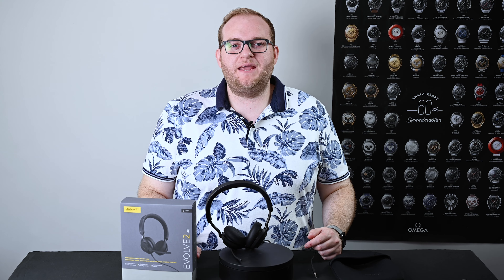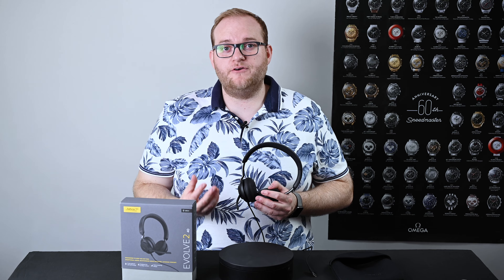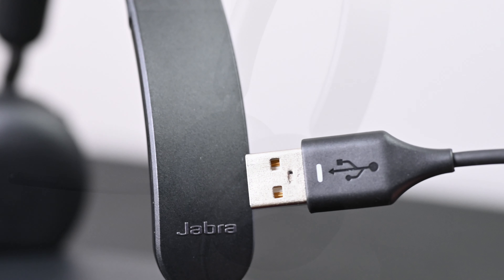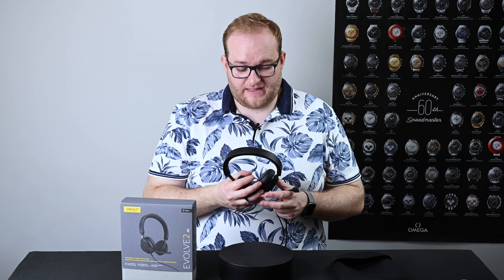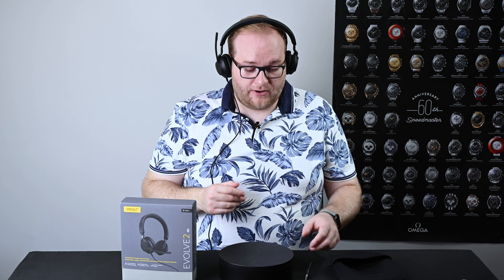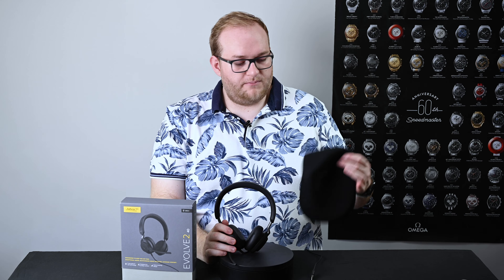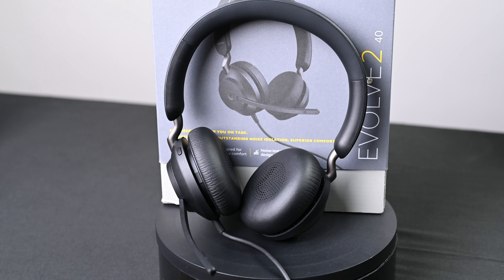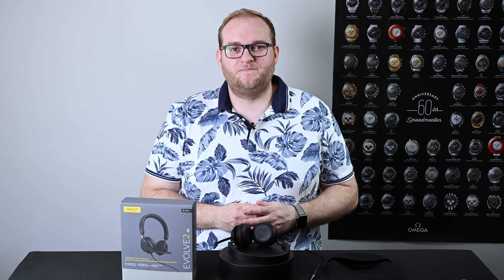Jabra Evolve 2 40 Review - Look no further for the ultimate business conference call headset!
The Jabra Evolve 2 40 headset is a huge step up in quality when it comes to conference calls headsets - but is it the best in the business or should you be  looking at alternatives?